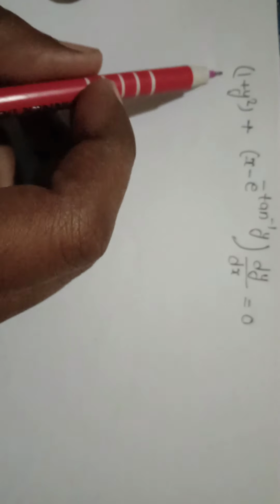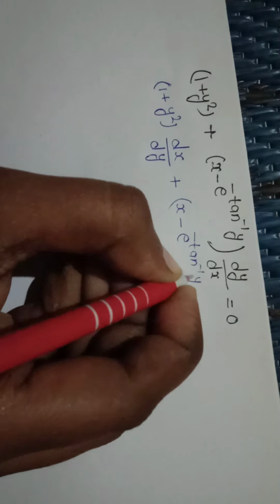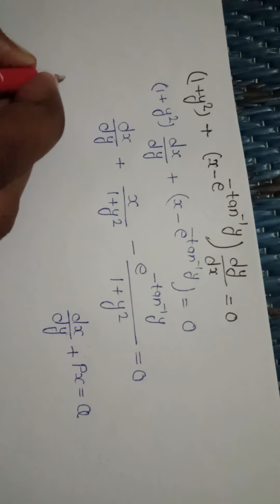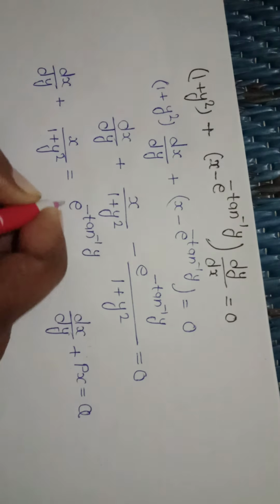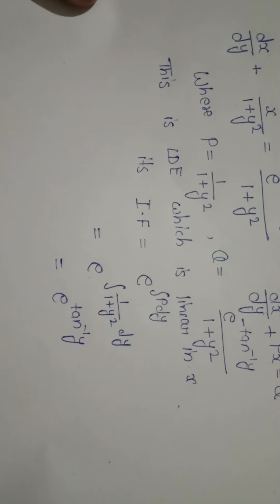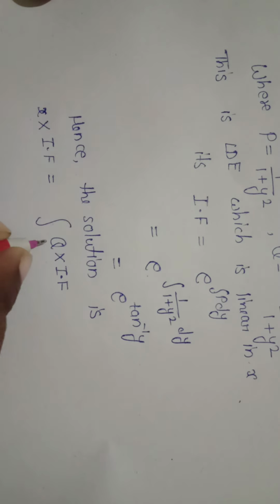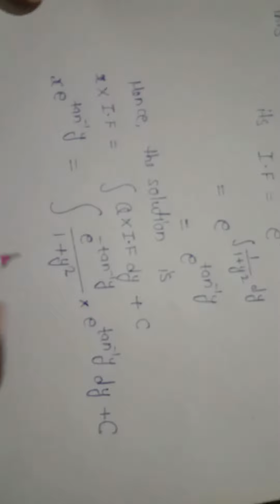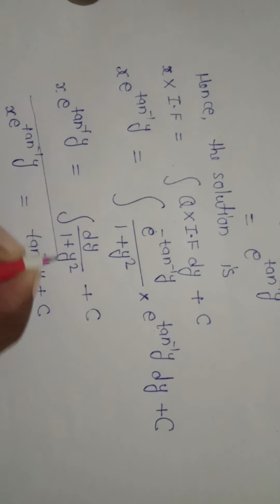example of linear differential equation linear in x